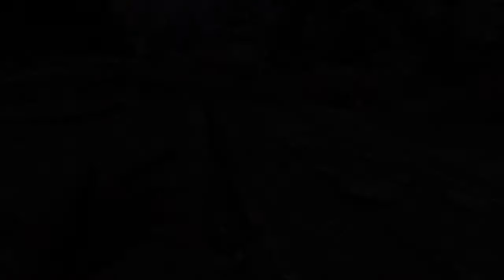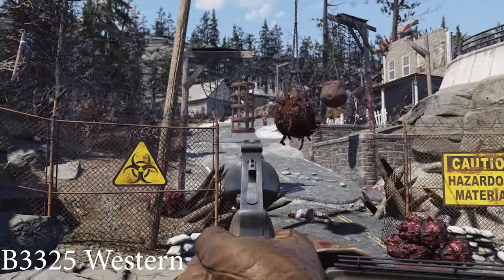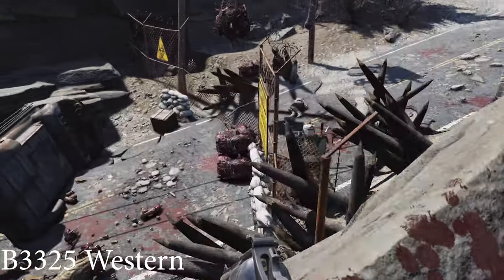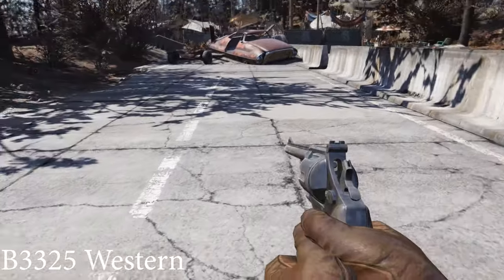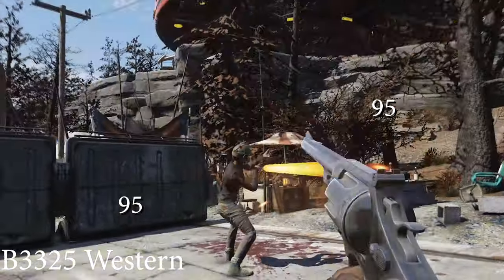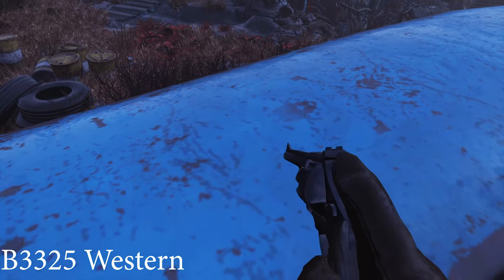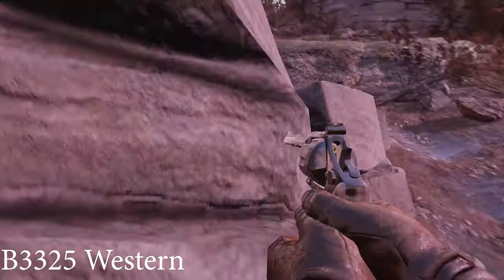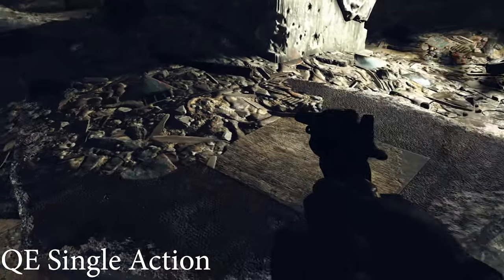Fallout 76 - How to play with revolvers. Wild West of Appalachia.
Welcome to my journey in Fallout 76!
Hello there. In "how to build your character" video I said that "to make a pistol build u need to max Agility but it is another story", so here we have it. Thank to my subscribers for helping me reach the hardest milestone of 10 subscribers. Without you I would never reach that far :)